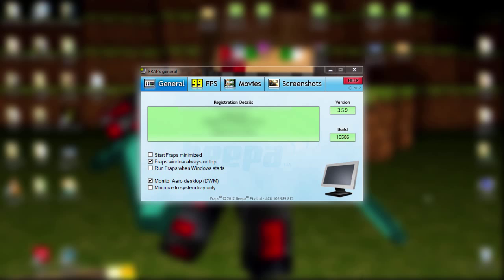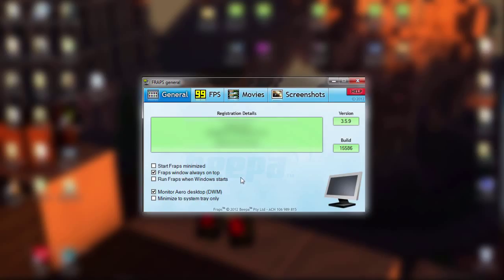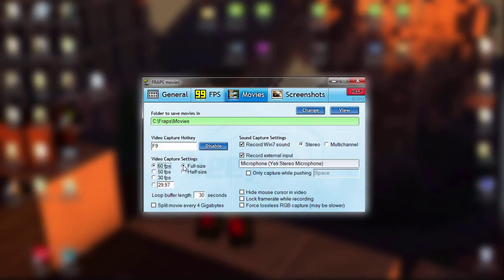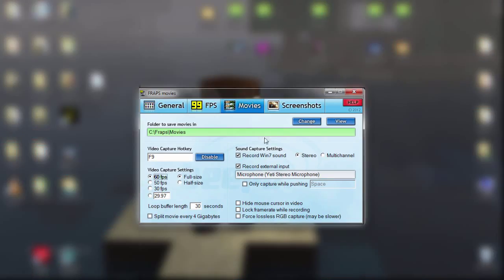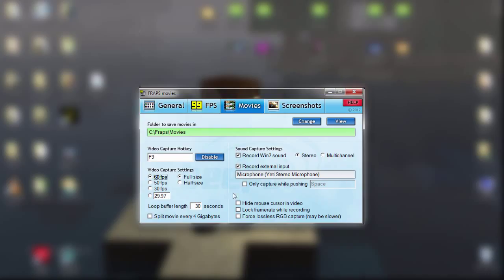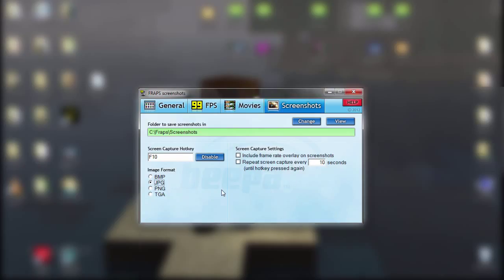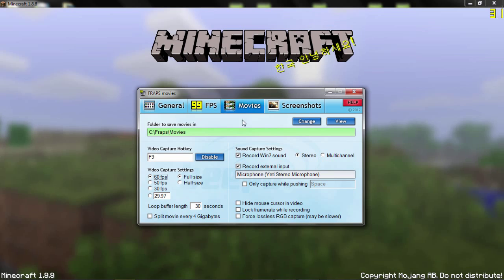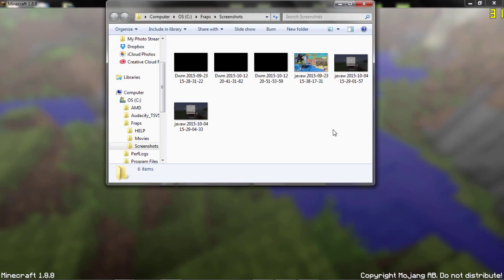How To Use and Record With Fraps!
►This is a tutorial on how to use and record with Fraps!